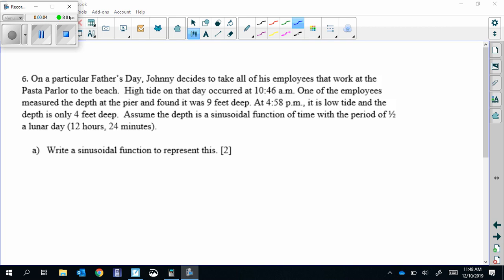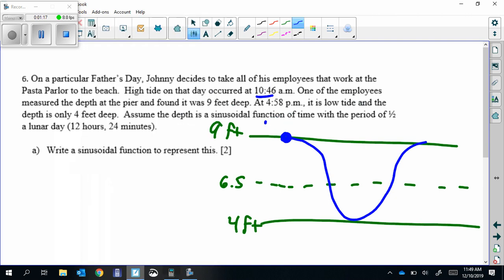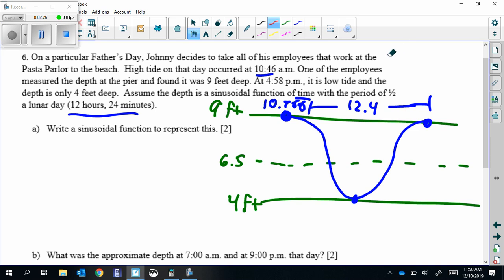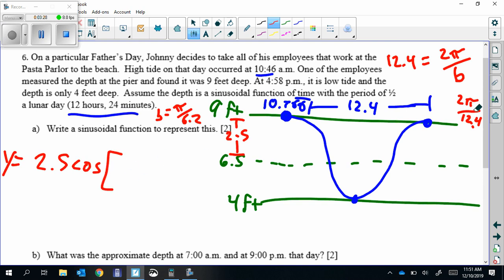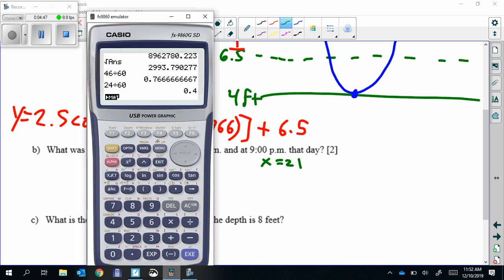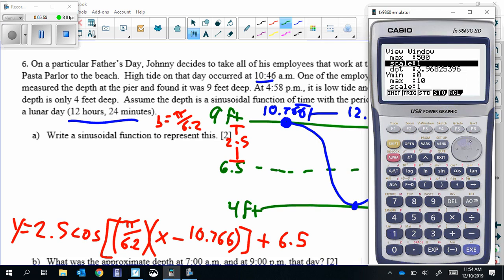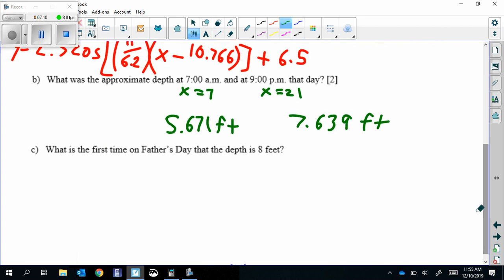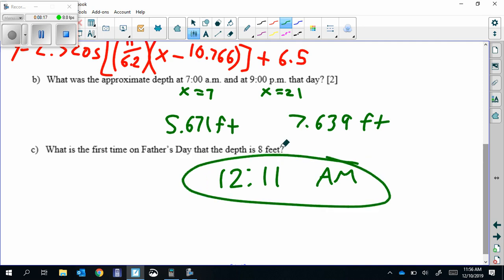Pre Calculus Part 1 Review 6